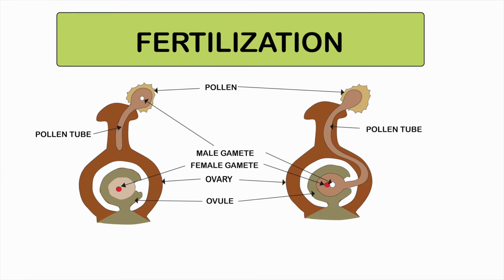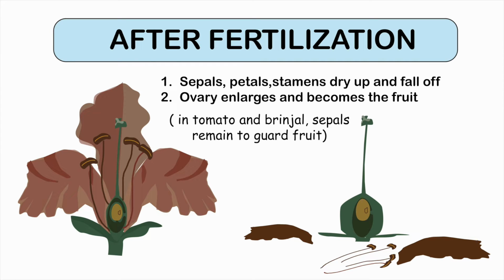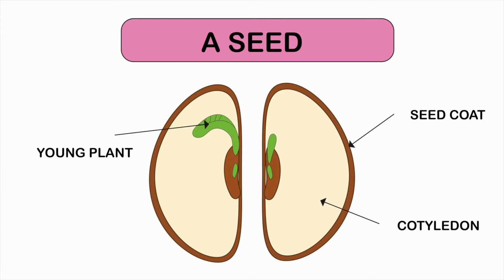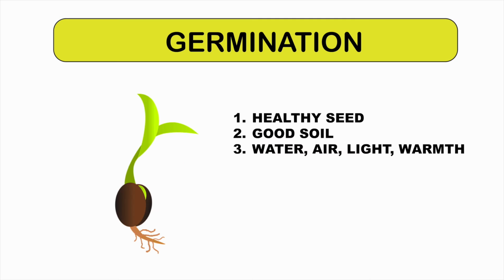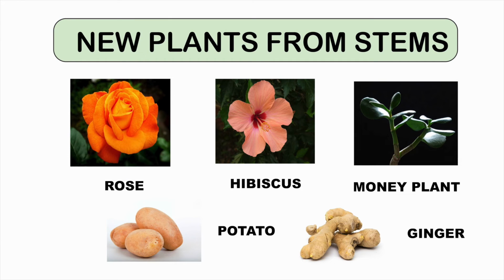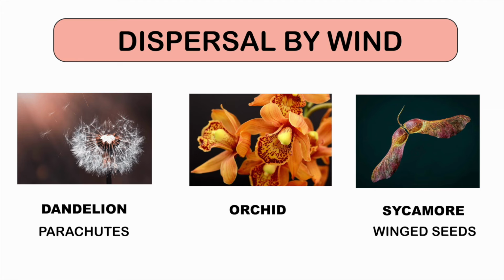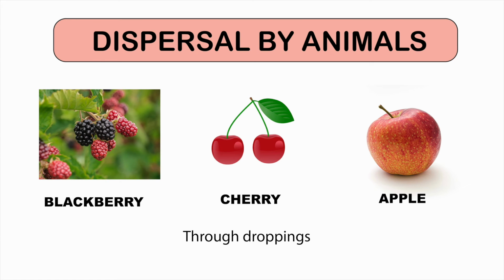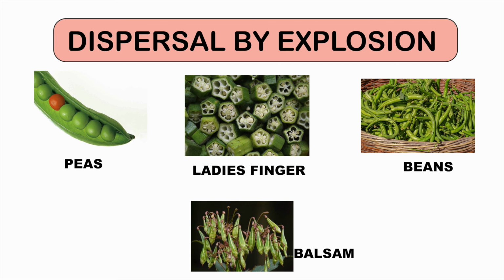Fertilization in plants- for grade 5